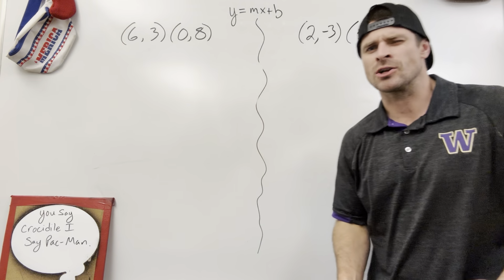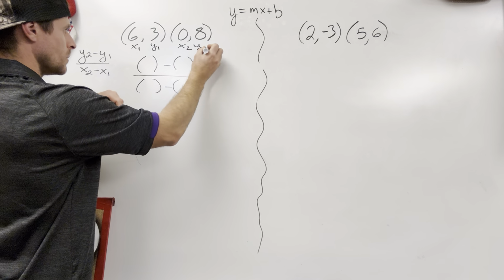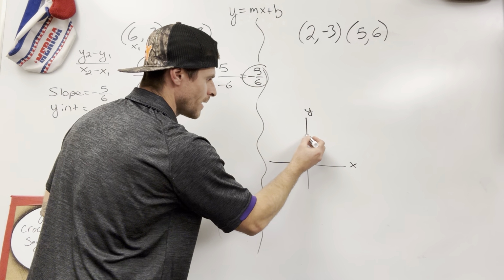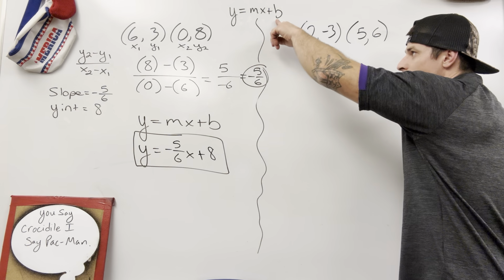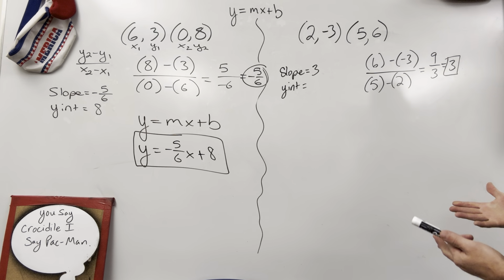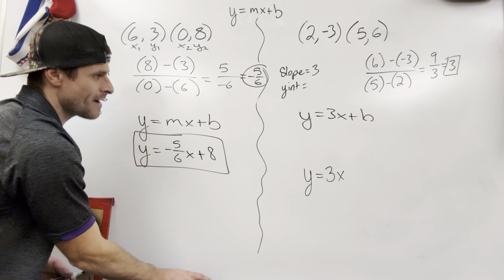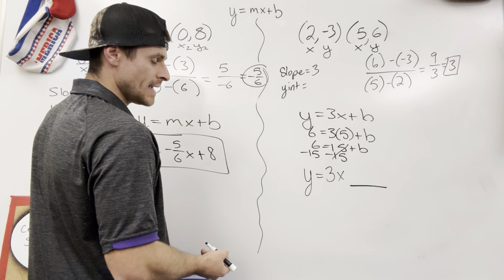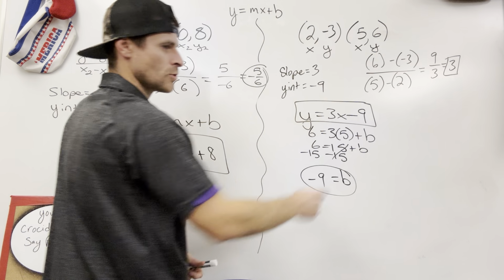Slope intercept Form Equations From 2 Points